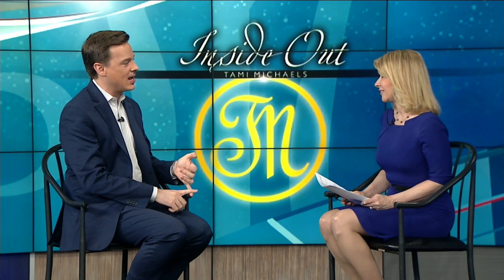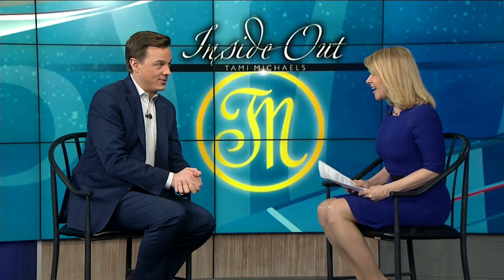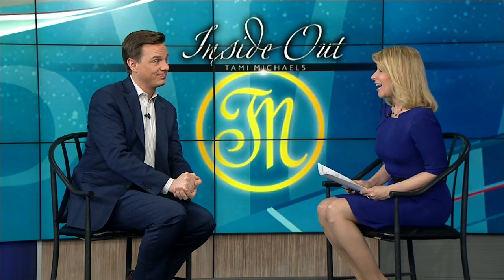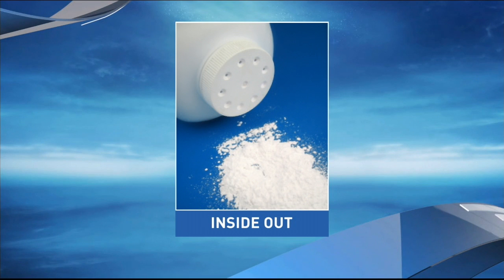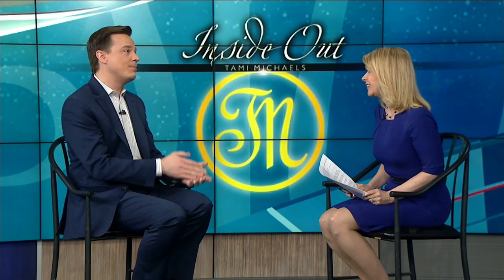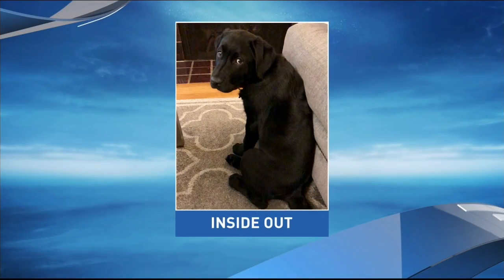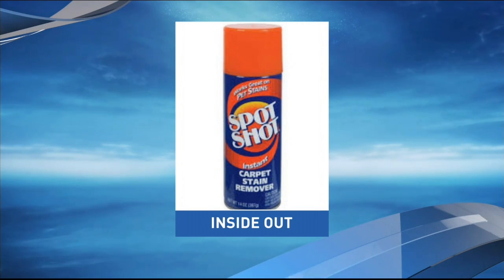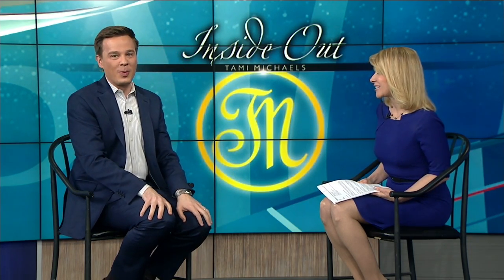The BEST Spring Cleaning Tips for 2018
March is here and you know what that means? Spring cleaning! In this segment, I'm offering my favorite cleaning tips for odors,  greasy stains, the magic of hydrogen peroxide, pet stains, and my favorite janitorial product.